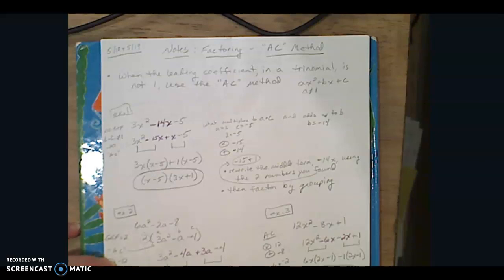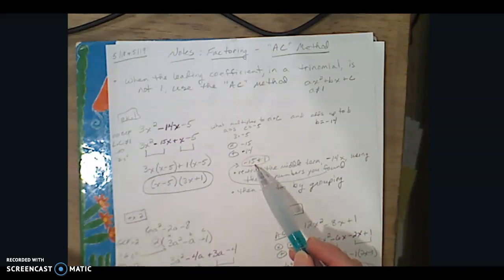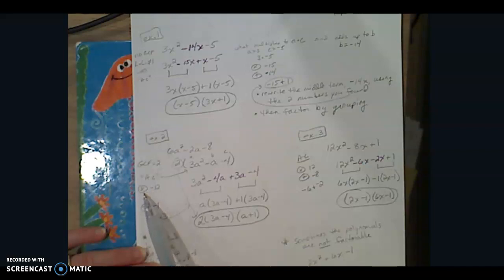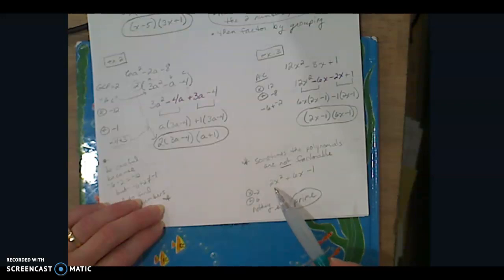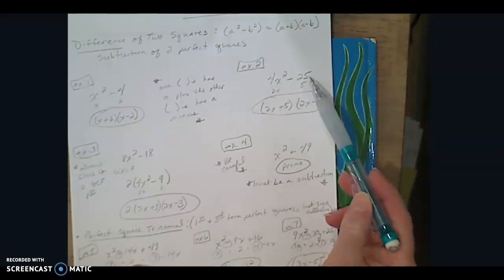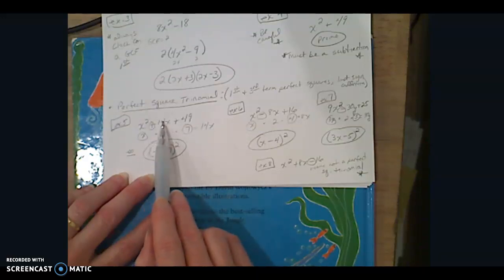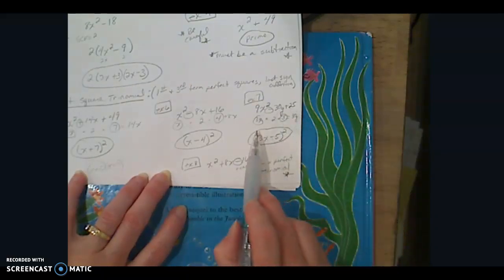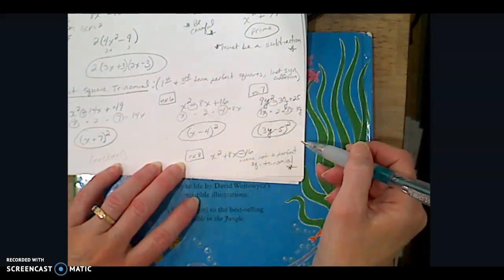Factoring "AC" & Special